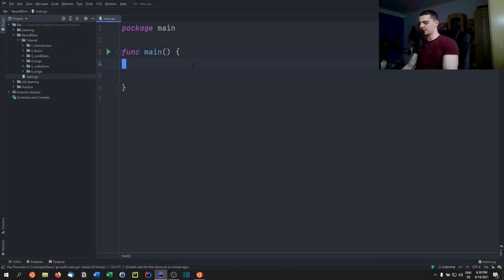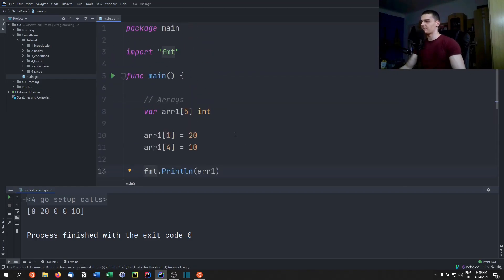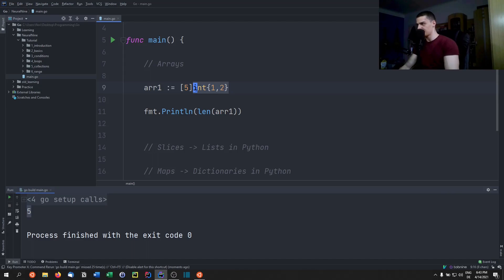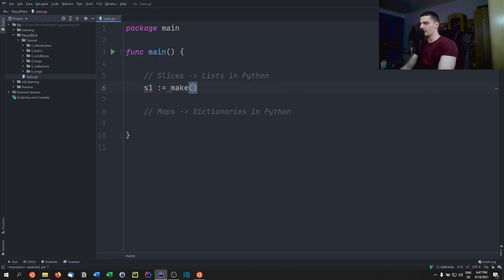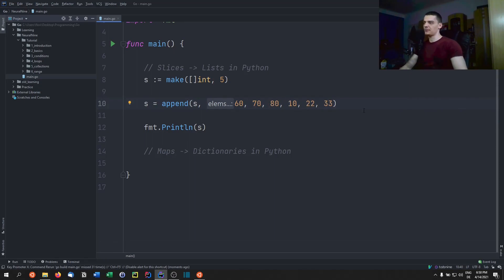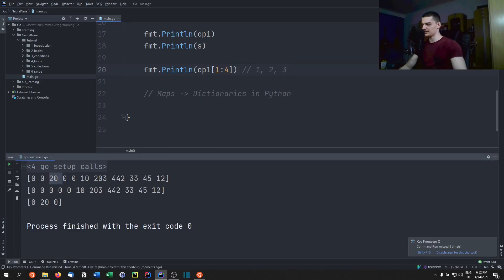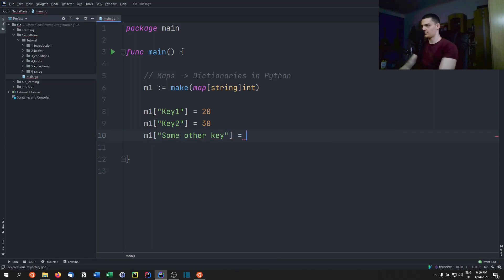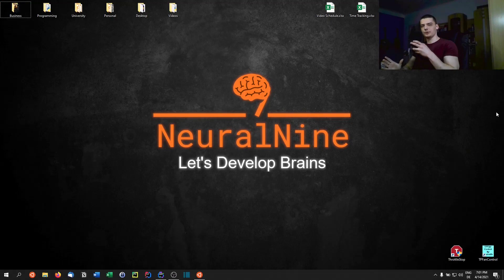Arrays, Slices, Maps - Go Programming Tutorial #3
In this episode we learn about collections in Go. We will cover arrays, slices and maps.

Timestamps:
(0:00) Intro
(0:17) Arrays
(7:20) Slices
(13:24) Maps
(17:50) Outro